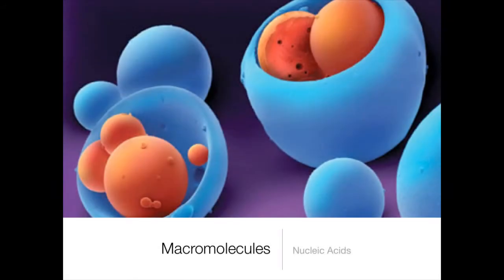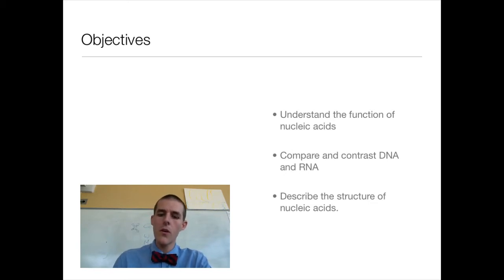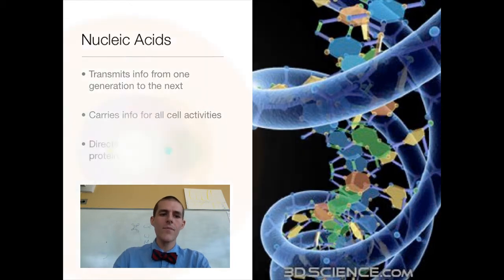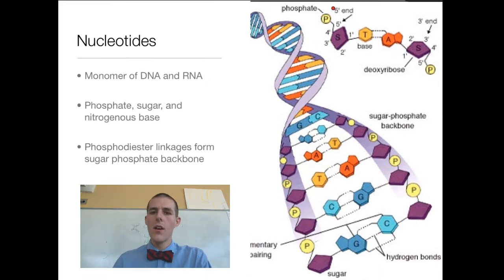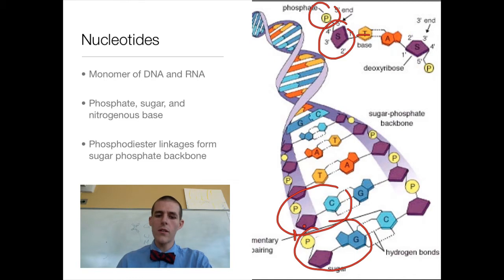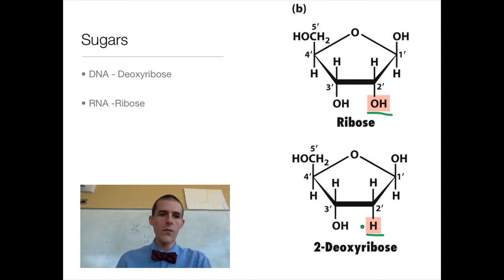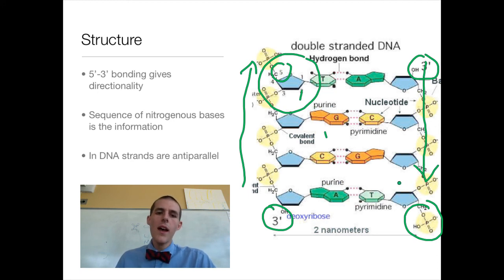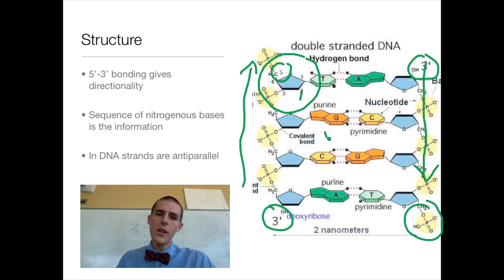Nucleic Acids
Just a quick introduction to Nucleic Acids.

Table of Contents:

00:27 - Objectives
00:54 - Nucleic Acids
01:49 - Nucleotides
03:22 - Sugars
04:01 - Bases
05:20 - DNA vs. RNA
06:48 - Structure